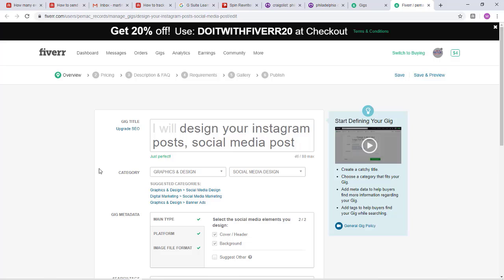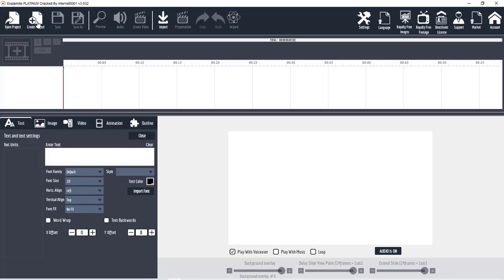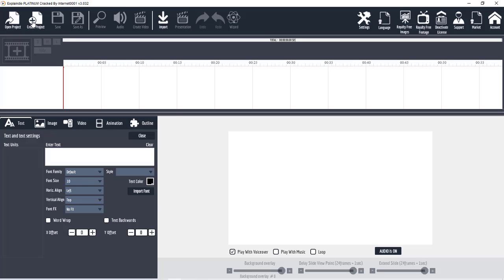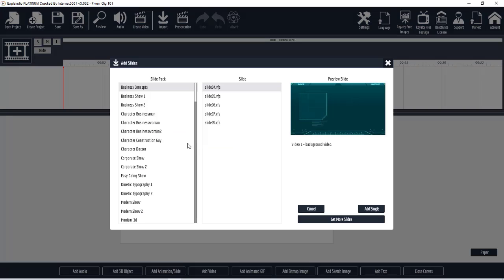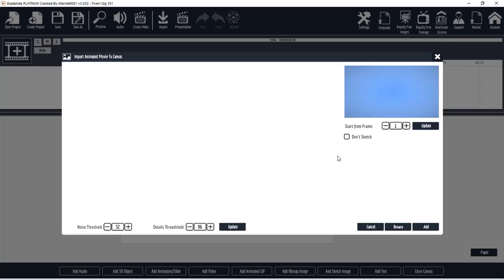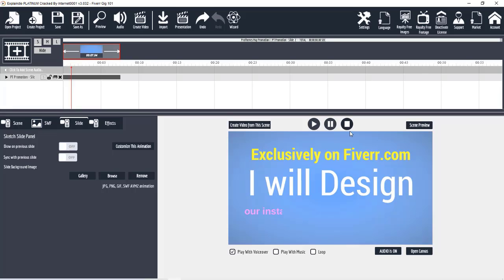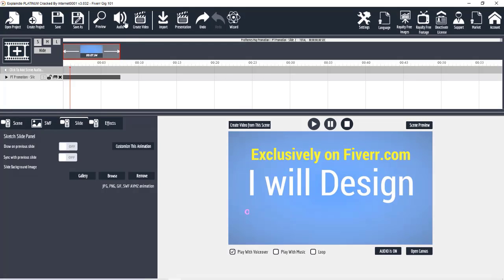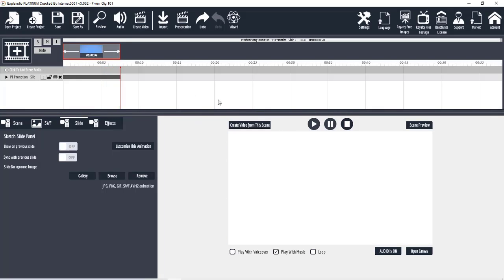How To Create Fiverr Gig Video With Explaindio Video Creator | explaindio video creator tutorial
Signup on Fiverr Here:
shorturl.at/ptuBS
shorturl.at/ptuBS

hi Guys! In this short video on "How to make Six figure Income Selling On Fiverr" Part 2.0 - How To Create Fiverr Gig Video With Explaindio Video Creator", at the end of this lesson,  You will learn How To Create Fiverr Gig Video With Explaindio Video Creator
in this video  i show you how to make money on fiverr without skills!..

shorturl.at/ptuBS
shorturl.at/ptuBS